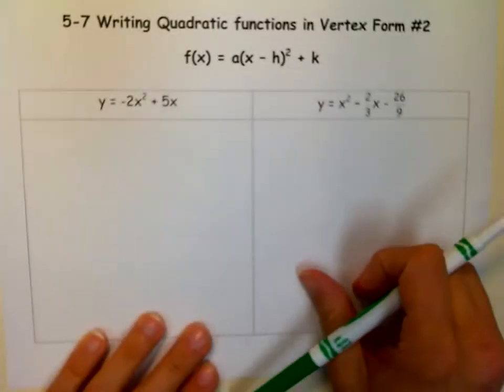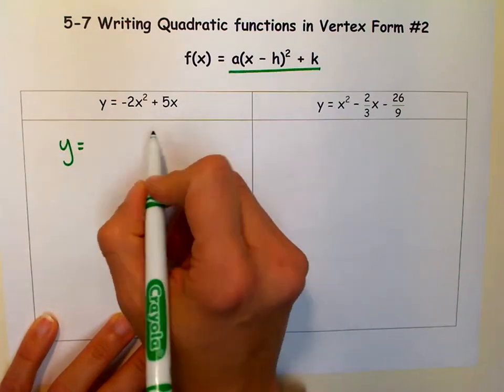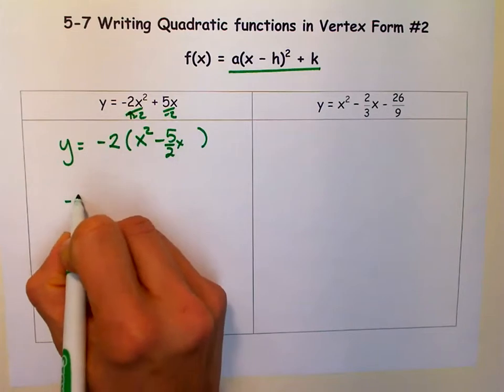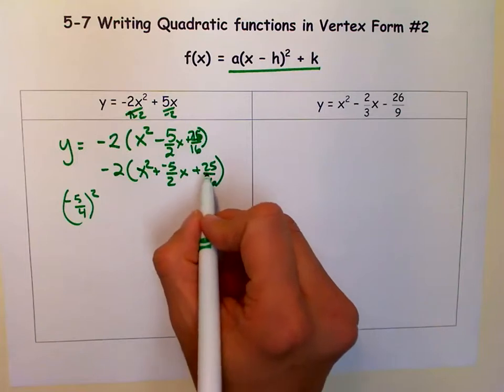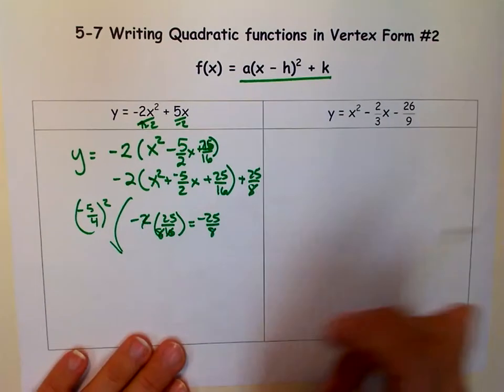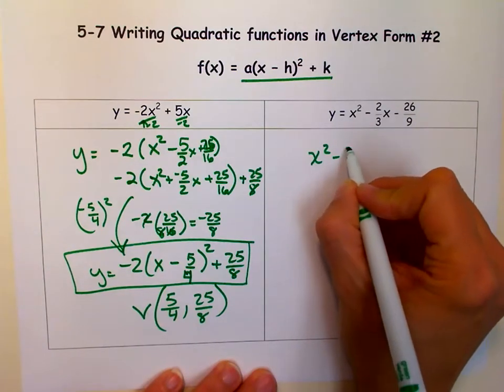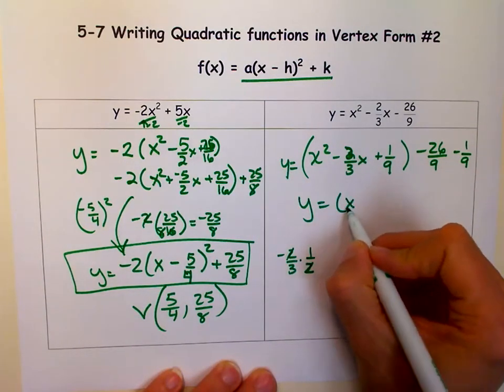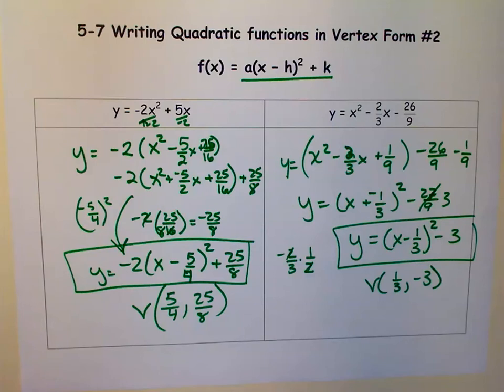Writing Quadratic Functions in Vertex Form.mov #2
This video teaches you how to convert from standard form of a quadratic equation into vertex form.  These examples are a little more challenging.